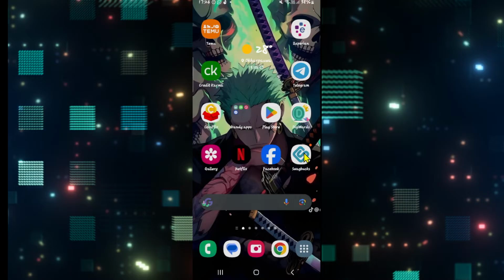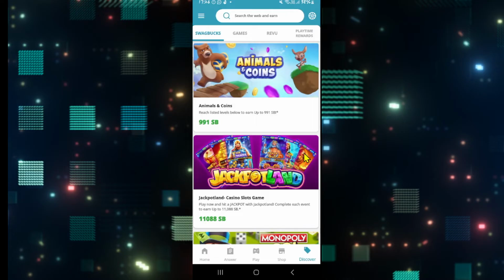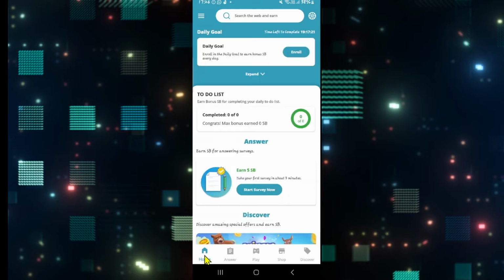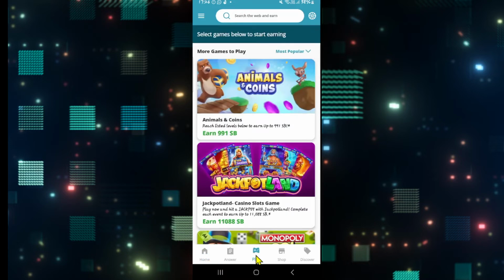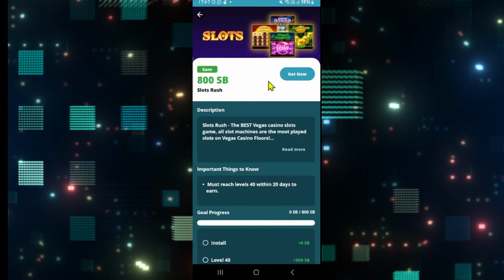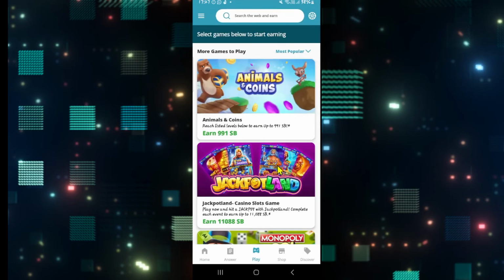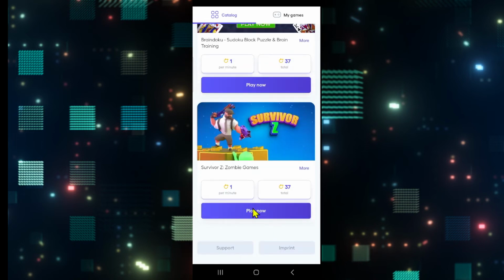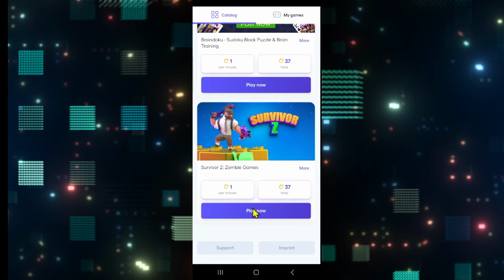How to Play a Games on Swagbucks? Engage in Games on Swagbucks on Android 2024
Are you ready to level up your Swagbucks game? Look no further! In this detailed tutorial, we'll teach you everything you need to know about playing games on Swagbucks and maximizing your rewards. From casual gamers to seasoned pros, we've got tips and strategies to help you earn SB points while having a blast.